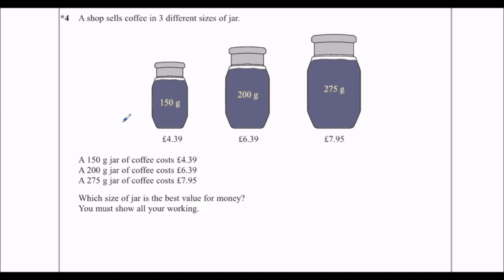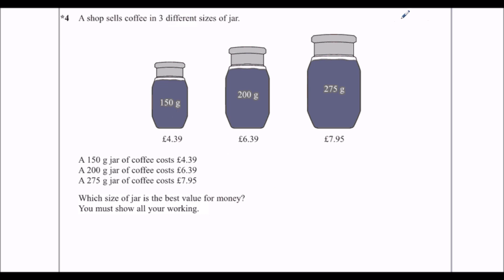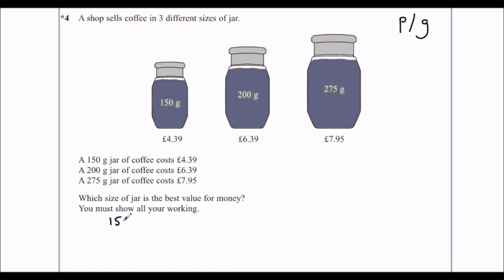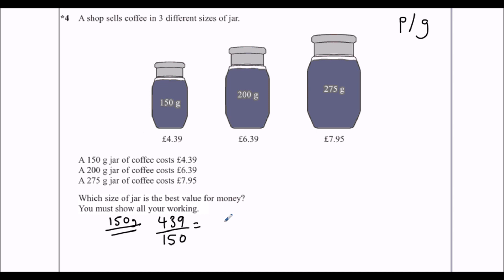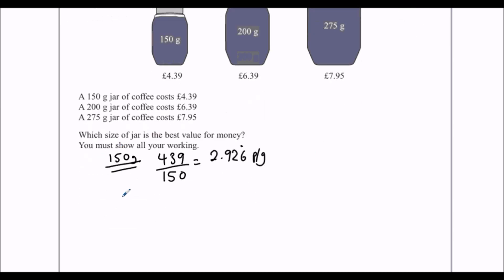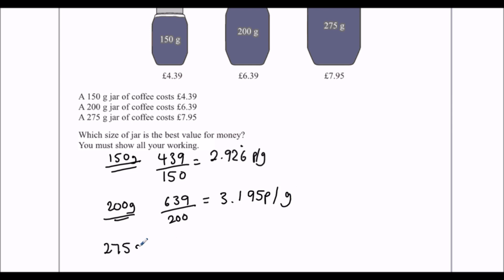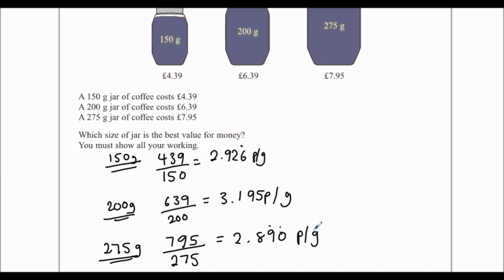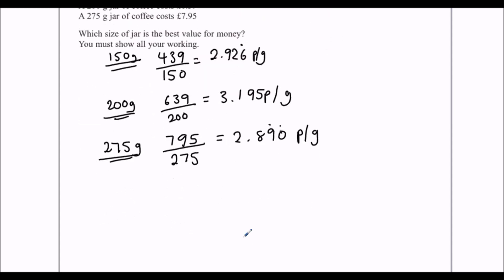June 2016 Predicted Paper Question 4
Best Buys